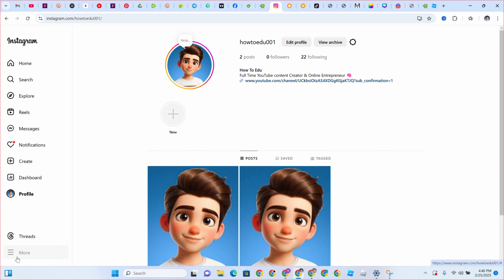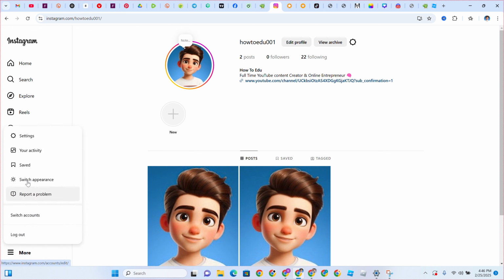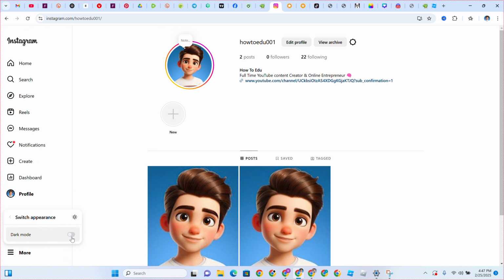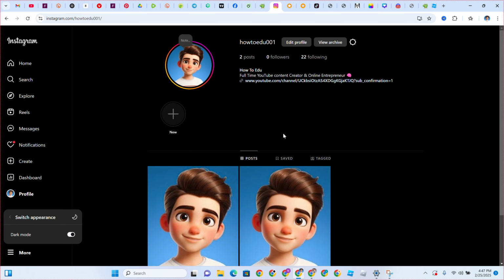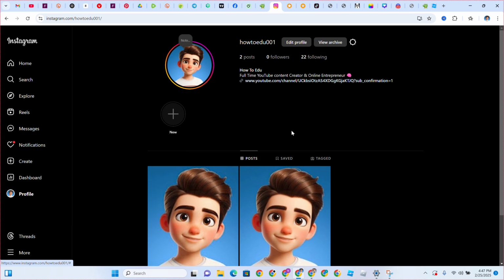How To Go Dark Mode On Instagram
In this video I'd show you How To Go Dark Mode On Instagram , Ensure you subscribe & turn on the bell notifications to this channel for lots of more educational guides and contents like this.

⛓️ This Links Will Help You :

1. Sign up For a Chance to Win $100 on your first Deposit

2. Earn Your first $5 Now

3. Deposit + Sign up to get Amazing Job Gig Offers

4. Best Virtual Dollar Card for Online Payments & Subscriptions

5. Click & Sign up to this if you have $3

6. I use this S£cret Tool to grow my other Faceless Channels

7. Learn Forex Trading From the Scratch

8. The Complete Amazon KDP Beginners Program

9. Google Ads Mastery Program

10. The Ultimate WhatsApp Sales Blueprint

11. Earn up to 55% on Each Trade

12. Earn up to $500 I'm Credits

13. Invest in Stocks & Shares

14. I use this App to Save my MONEY For the Future :

15. I use this SEO Tool only for my Video Optimizations & Keywords Research :